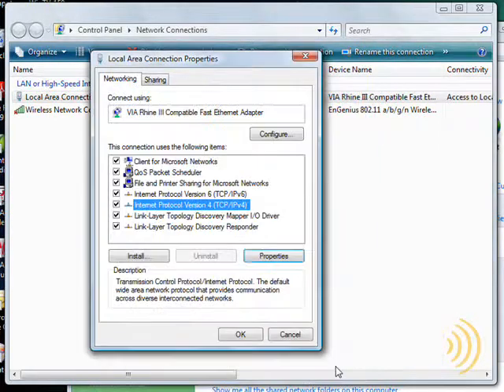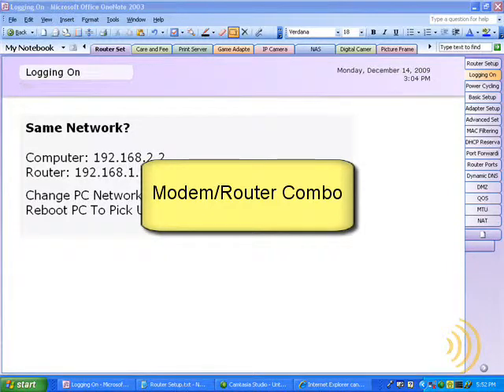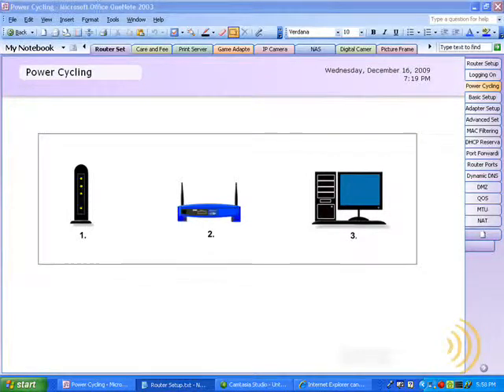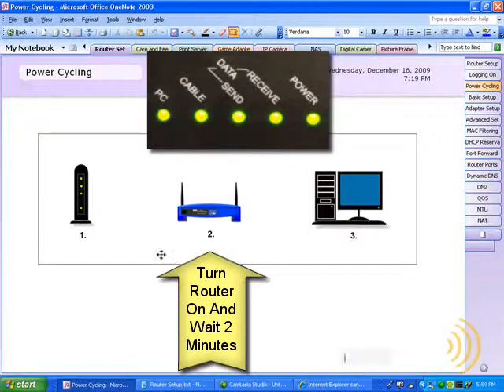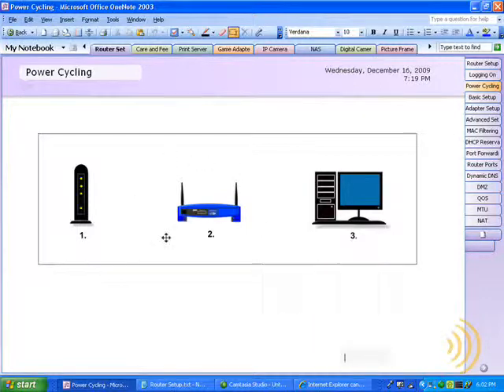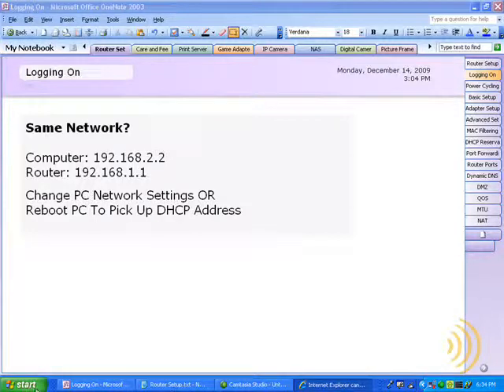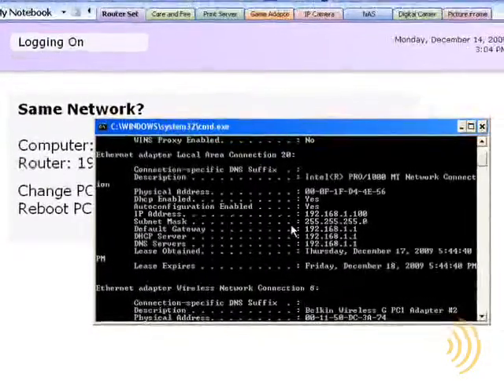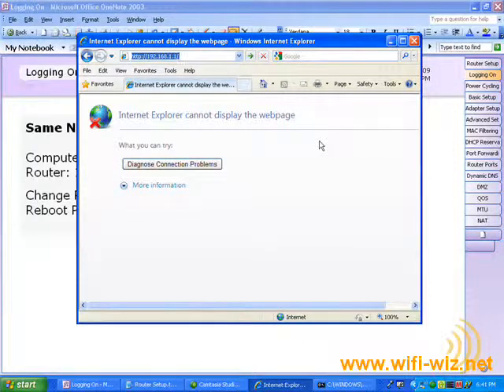Wireless Networking - Autosync Your Router, Modem and Computer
Follow this simple sequence to get your network gear to connect automatically.

Thanks,
Jerry Jones